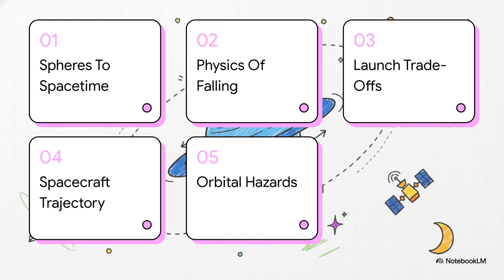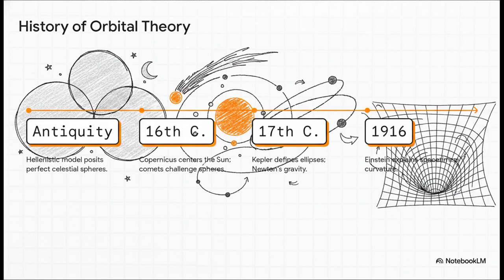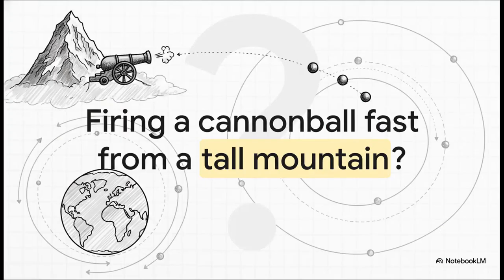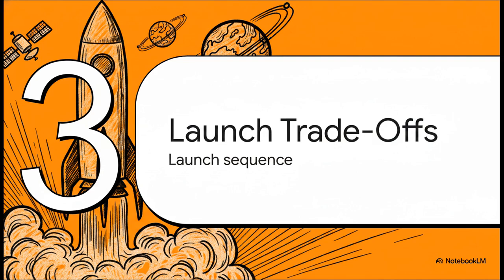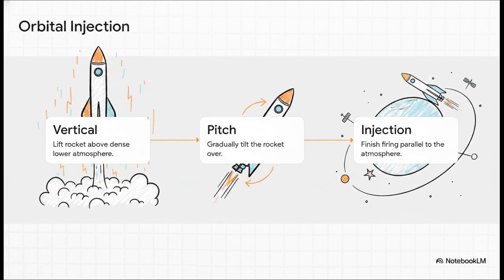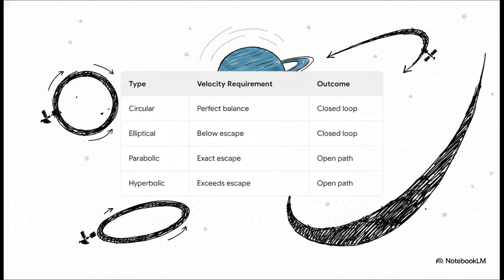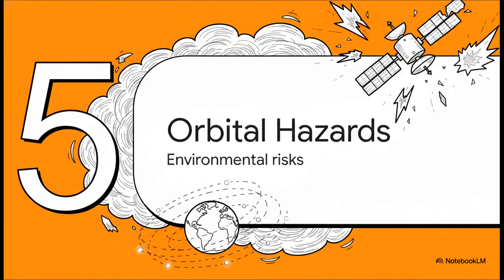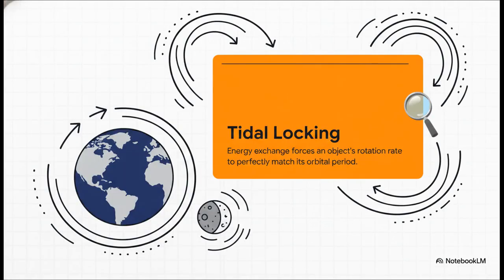Science of orbit